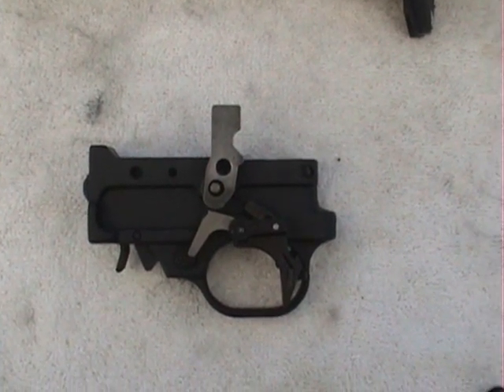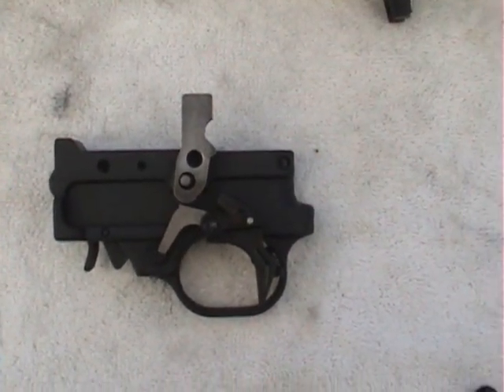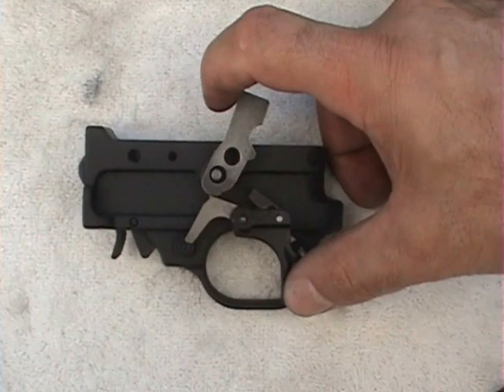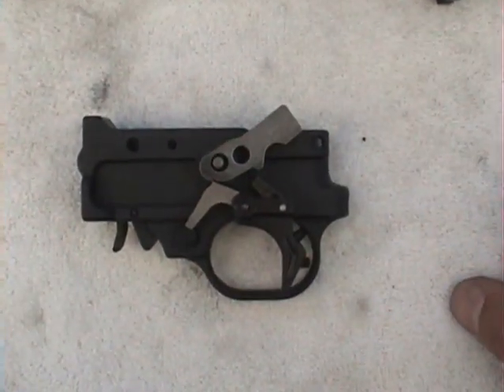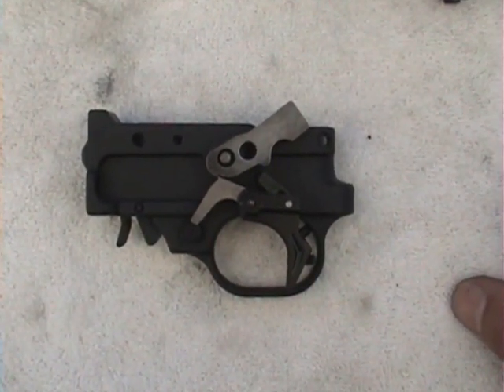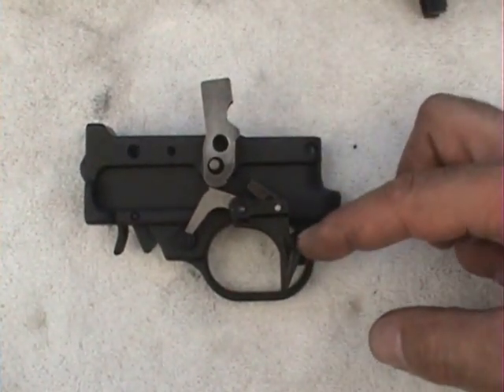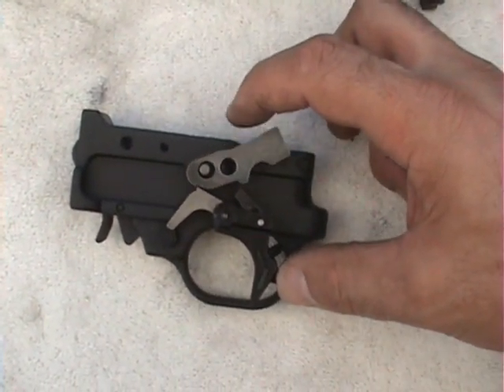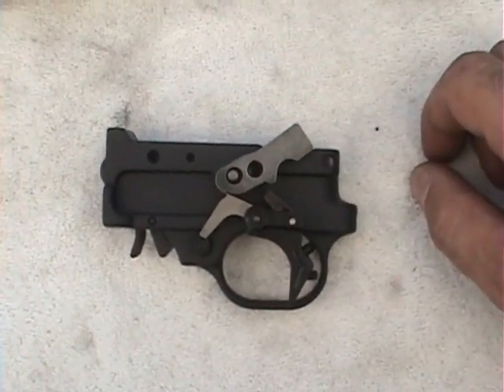How a Ruger 10/22 Trigger, Hammer & Sear Work.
A few of you asked me to demo how the trigger, hammer and sear work on a 10/22. Here ya go! This is the basic operation of a trigger assembly. I did not show the sear being "reset" because it is a bit more advanced learning. This is a video for "ENTRY" level gun modders who wanted to know how it worked.